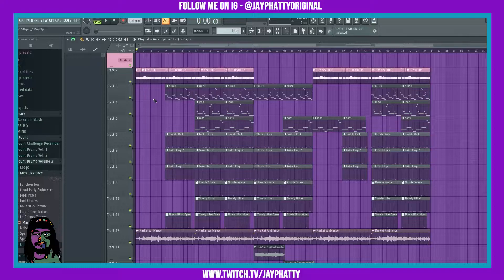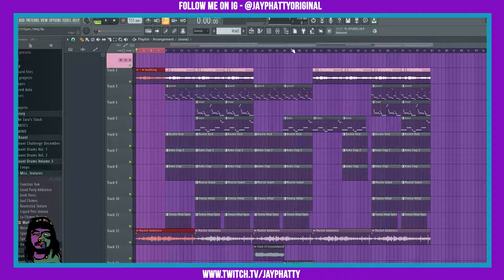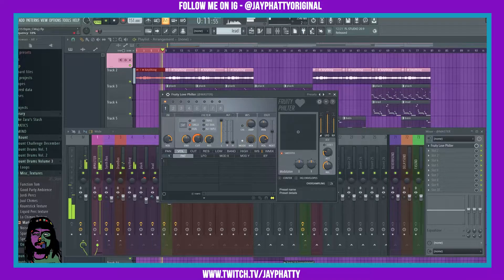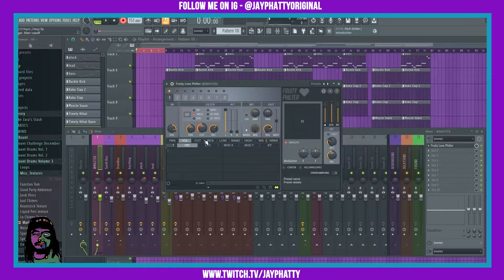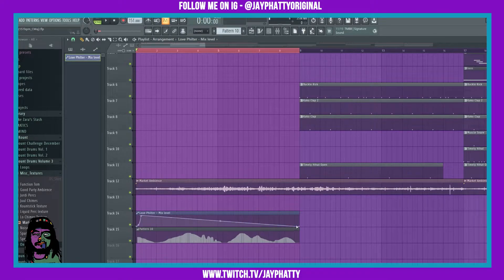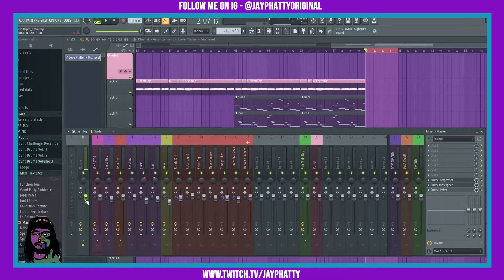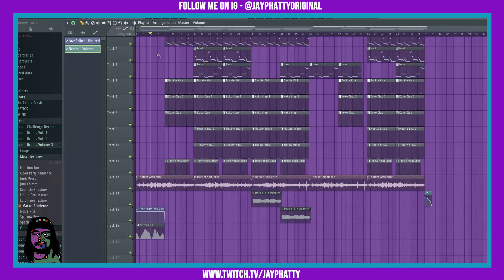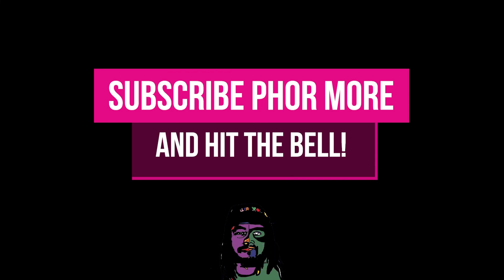2 Ways To Intro / Outro Your Beats In FL Studio 20.9 (Tips & Tricks)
Today we talk about phading your beats in and out. Much love y'all!